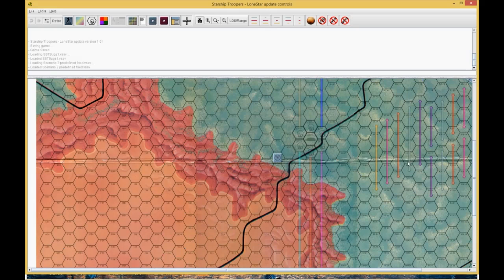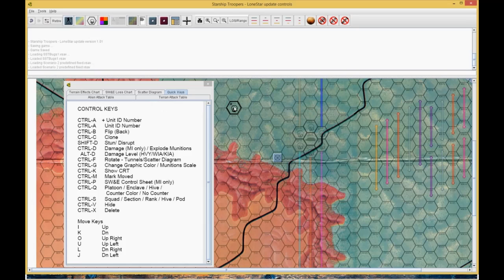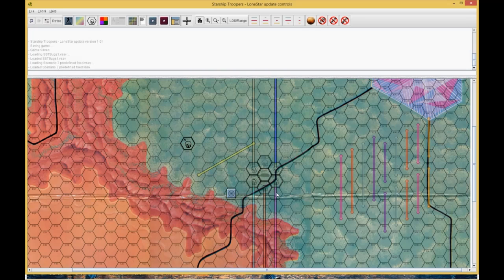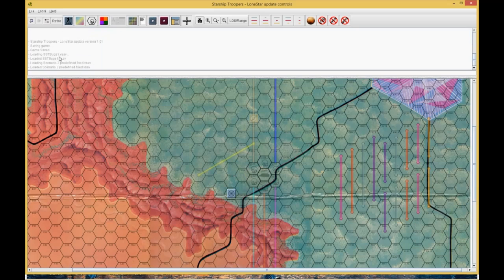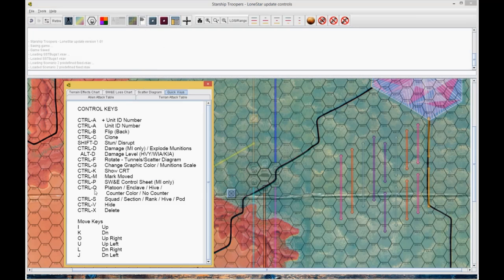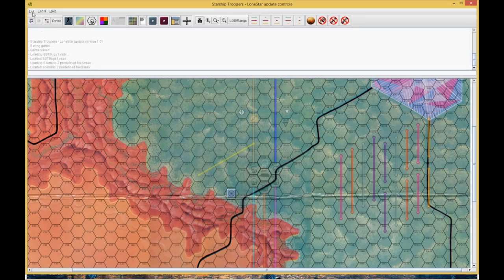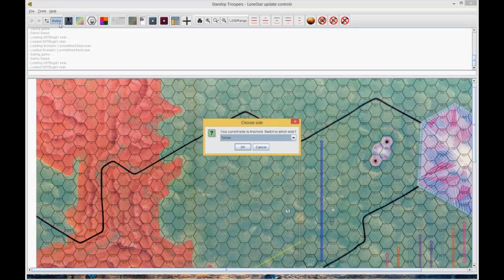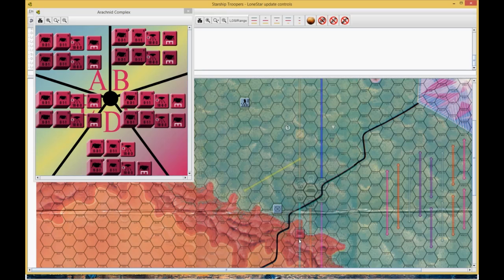Starship_Troopers_Bug complex build tutorial1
Starships Troopers

Original Copyright is Avalon Hill 1976
Designer Randall C. reed
No idea who holds the rights to it I Think it is Hasbro

Short video going over how to put together a Bug complex in the Lonestar 1.01 vassal module

Thanks